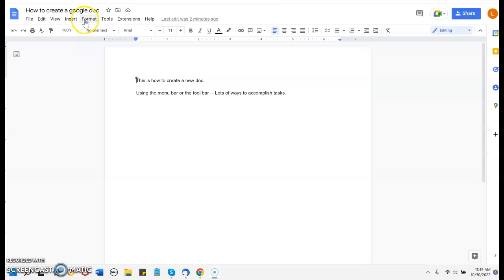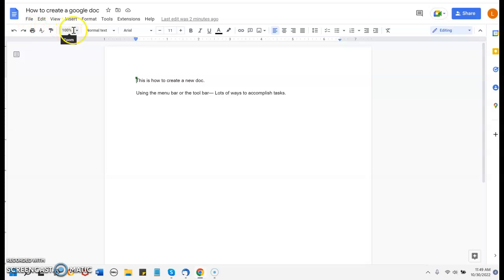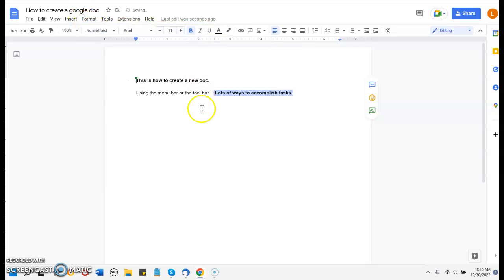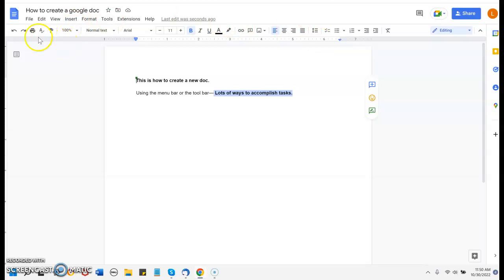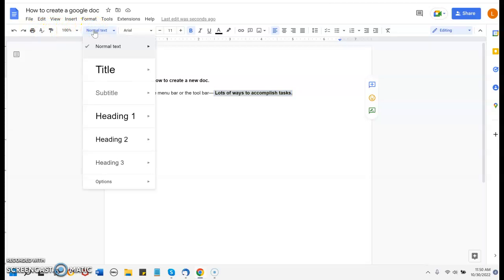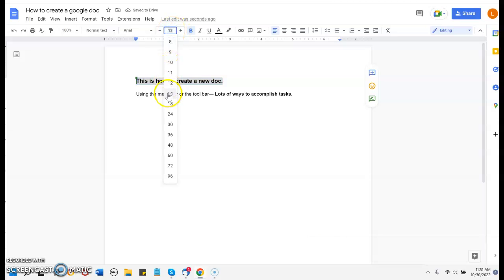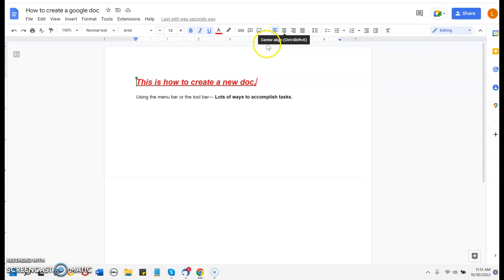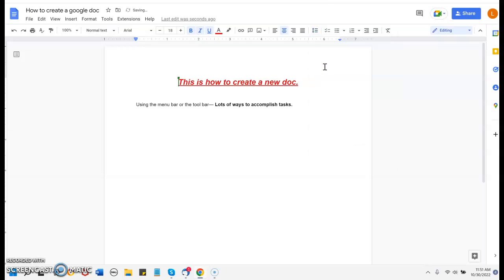How to use the menu bar and tool bar